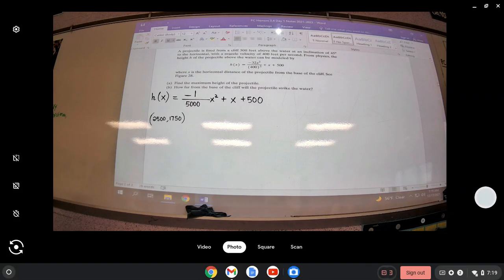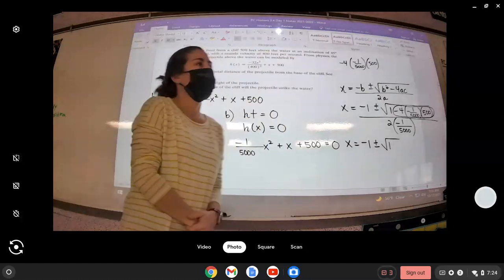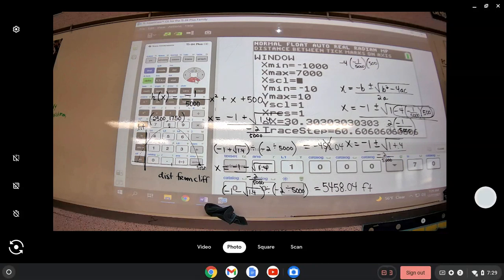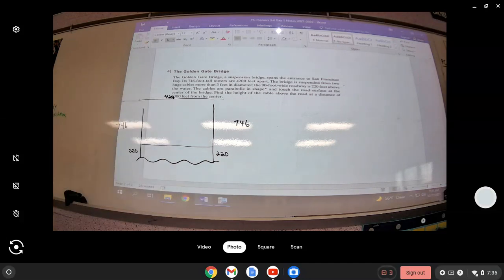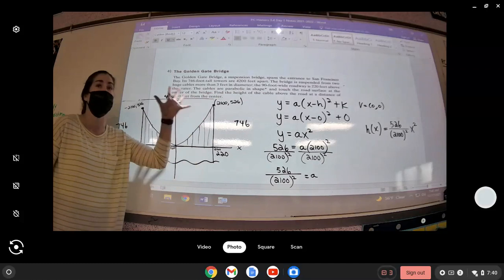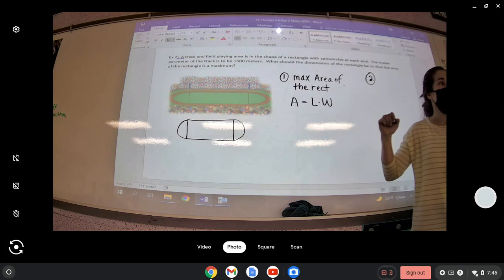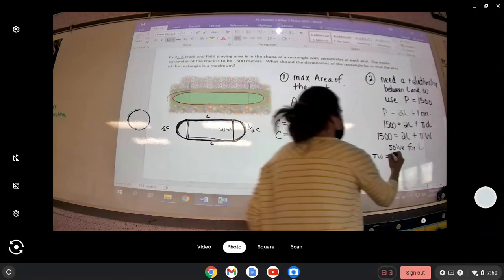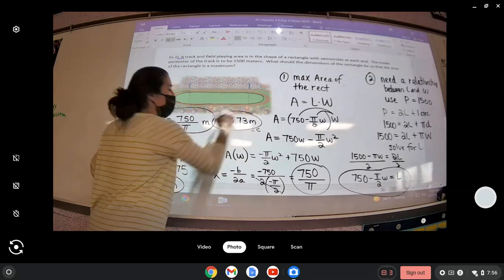PC H Friday 12.17.21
3.4 Day 2 Notes - Build Quadratic Models